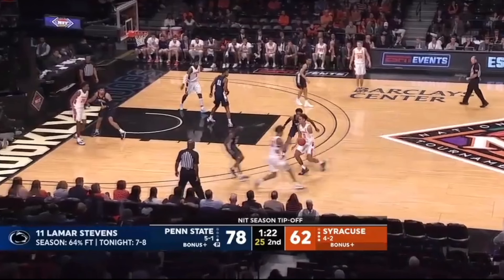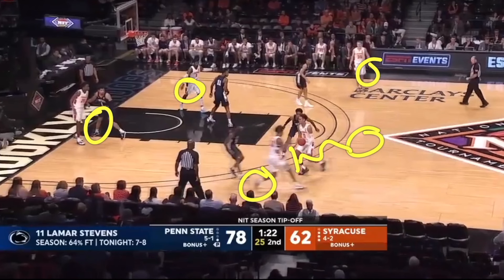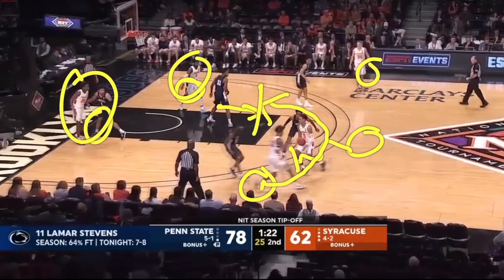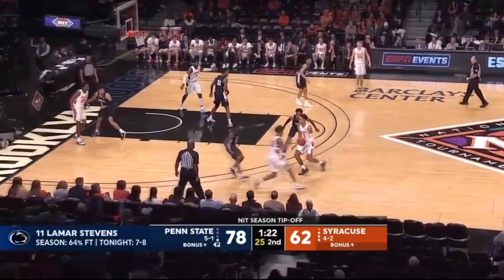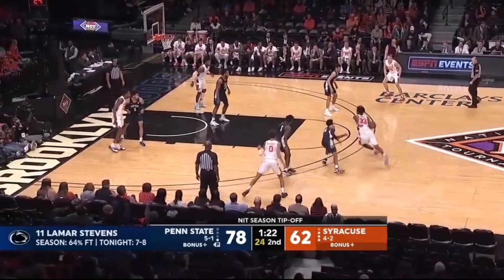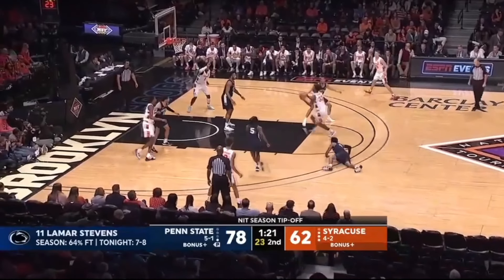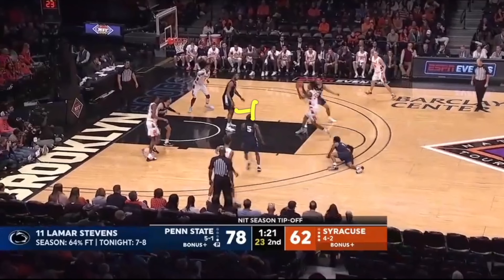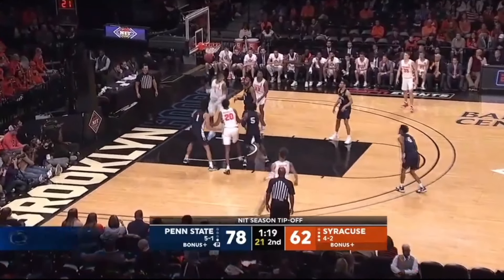Why The Raptors Like Quincy Guerrier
Why The Raptors Like Quincy Guerrier, in this video I breakdown Quincy Guerrier. Quincy Guerrier is a really good Basketball player who will help the Toronto Raptors win more games. Try addign why Quincy Guerrier does to your game so that you can become a better Basketball player yourself.